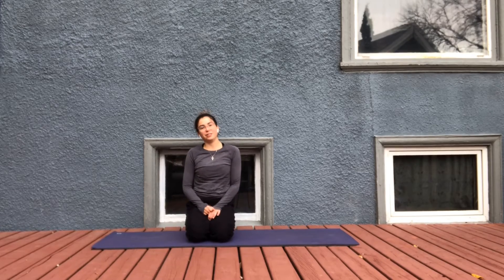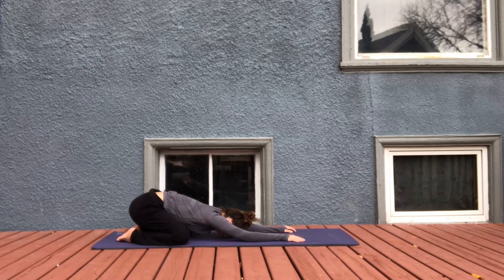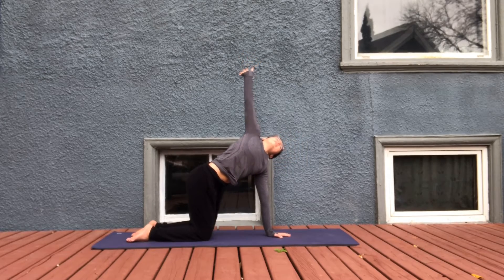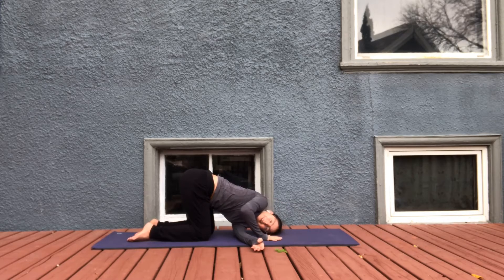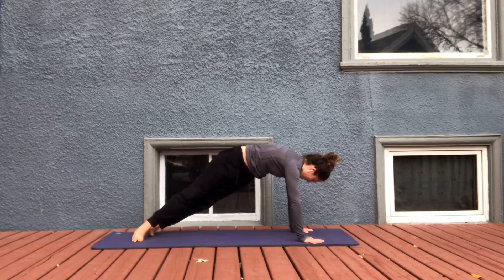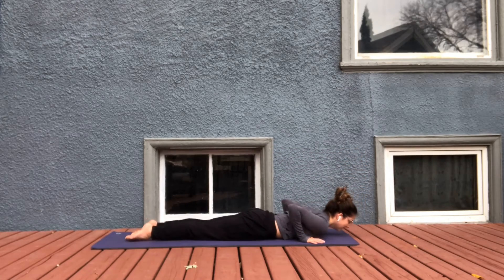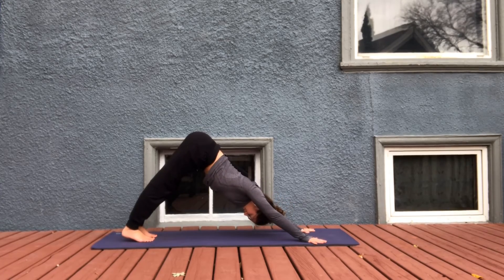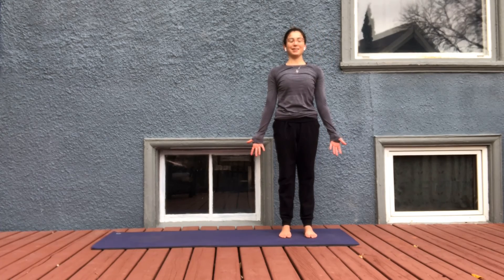Quick Yoga Pick Me Up: 7 minute class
This is a great flow to do first thing in the morning, before a work-out, or any time when you need a little pick me up!

Just a little bit of time on the mat can make all the difference in how you feel!

Enjoy this energizing uplifting class!